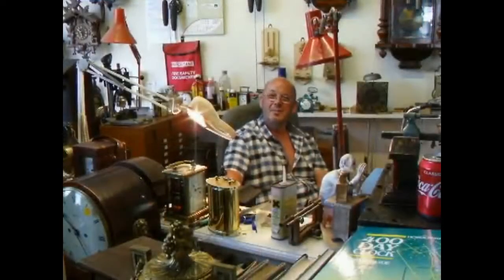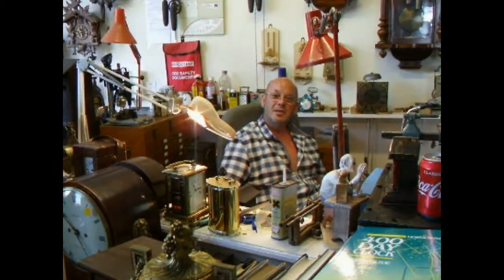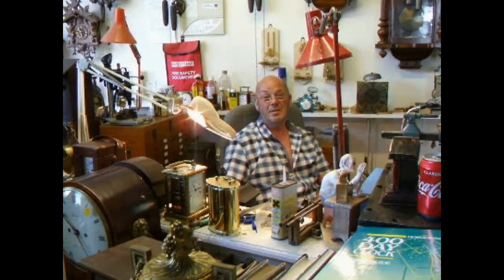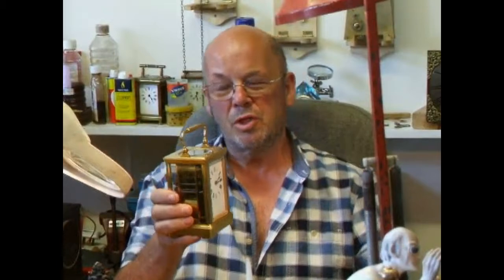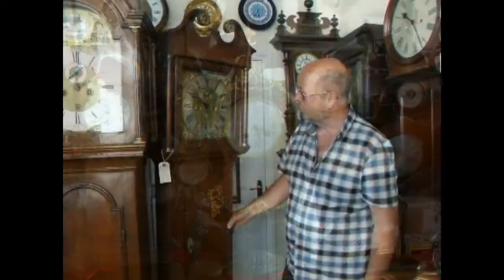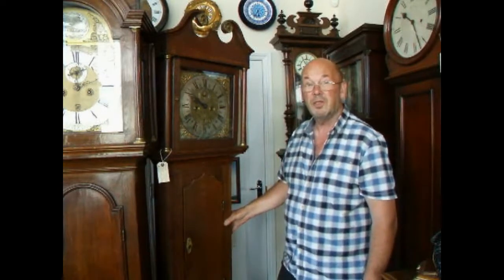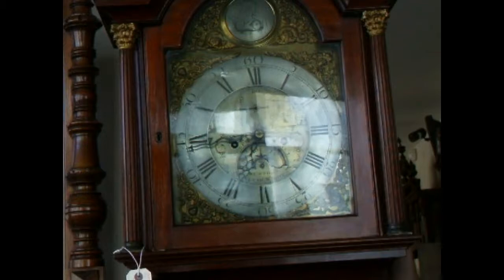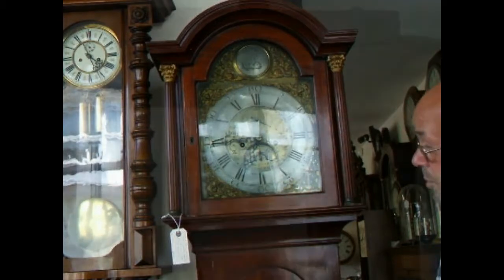Clock Shop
Paul's ambition was to own a  clock shop. Here it is and he has the oldest clock on the Isle of Wight.